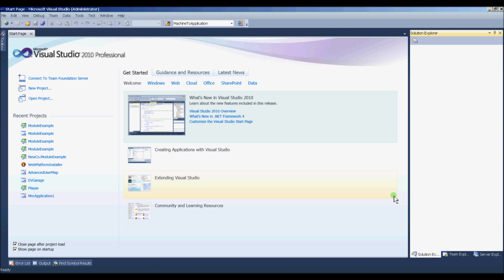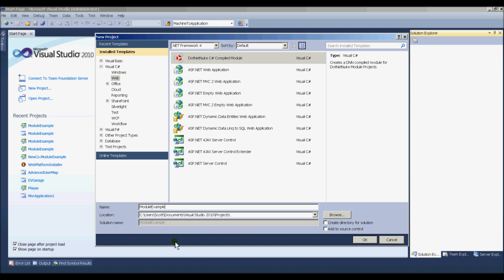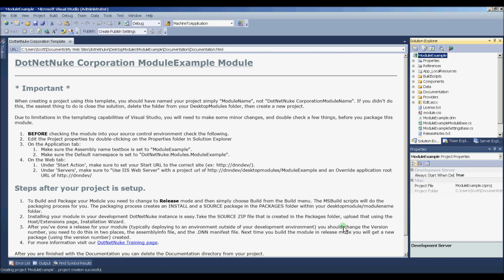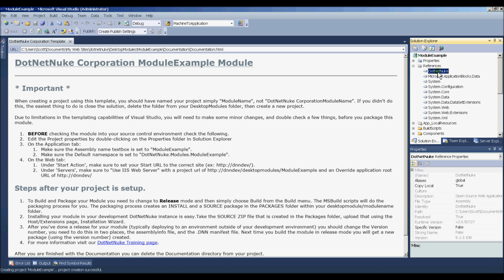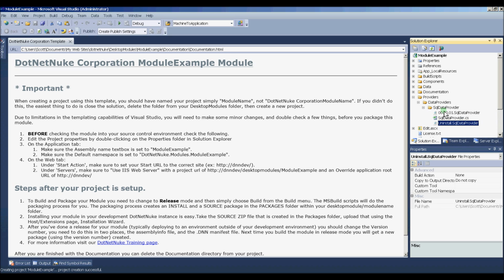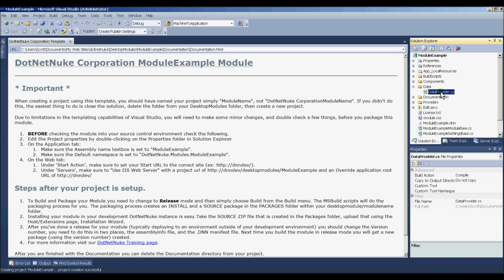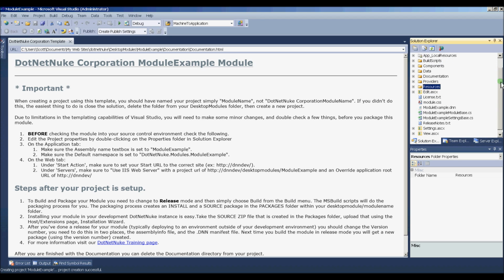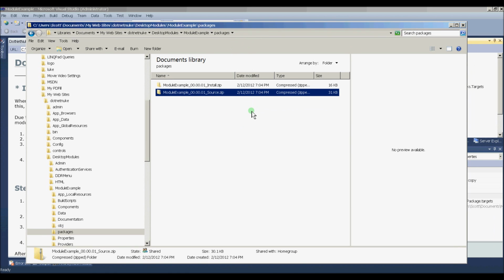DotNetNuke Module Development - Part 2 Video 2 of 3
This video covers creating the Visual Studio project for the DNN module.  My website is up and you can get the source code from the article related to this video